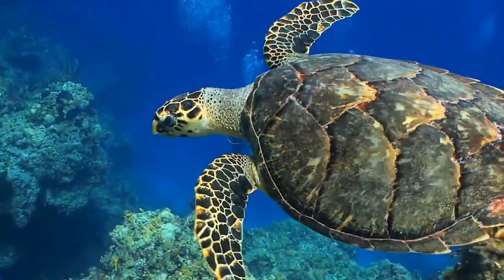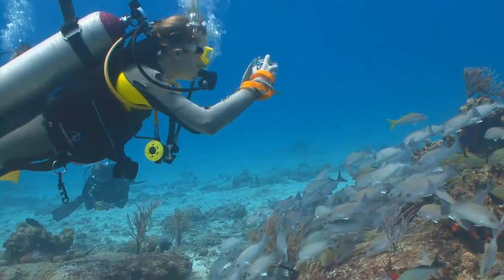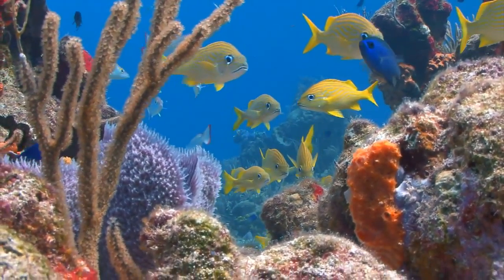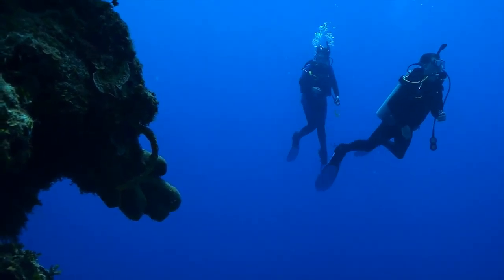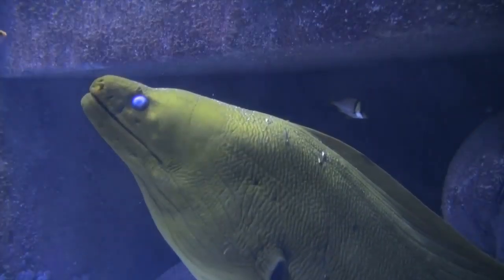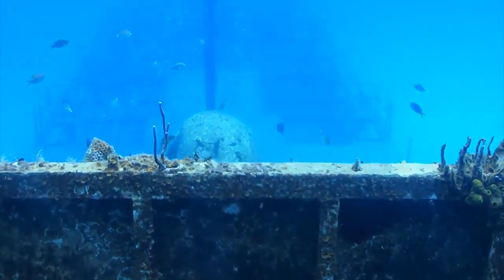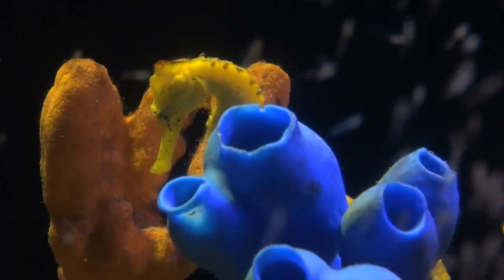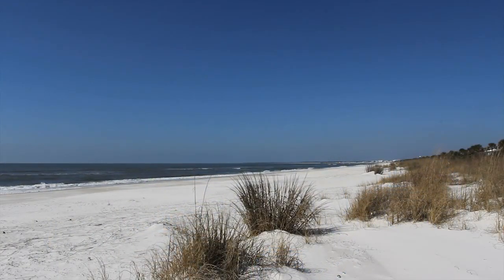Michigan Video Production Company, Birmingham, Royal Oak, Detroit, Novi, macomb, Oakland, Troy